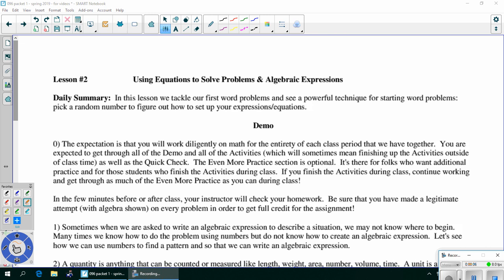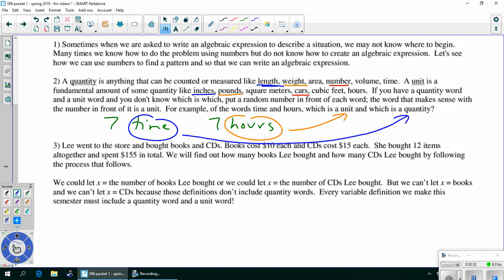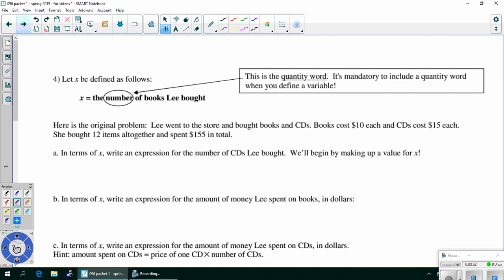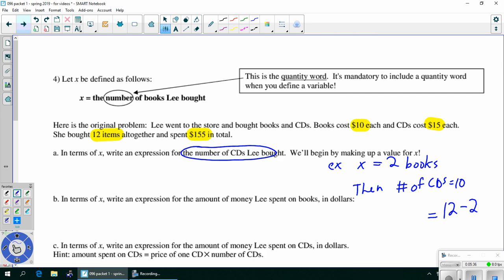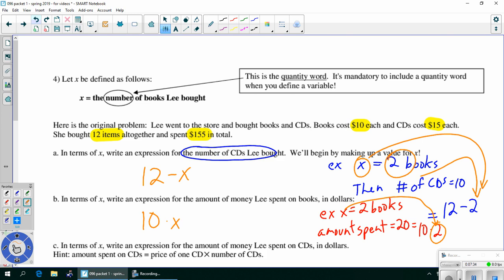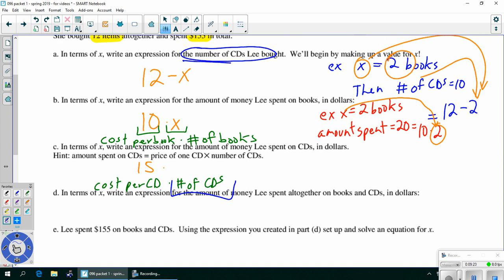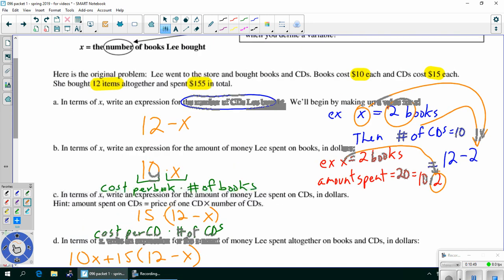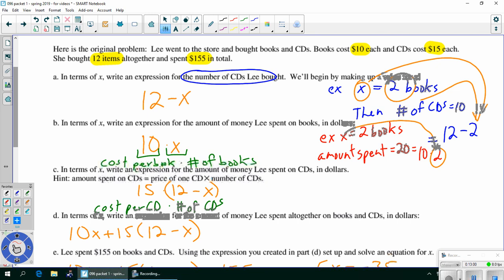096 lesson 2 - See important note in the description!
At the 12 minute mark, I goofed on the subtraction!  The final answer should be 5 books and 7 CDs.